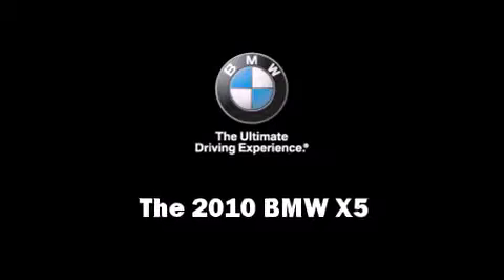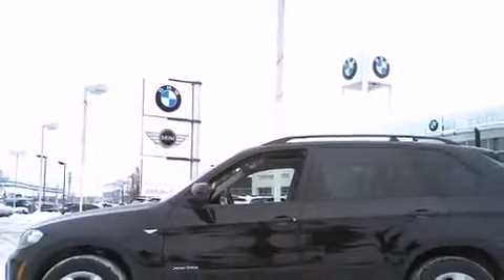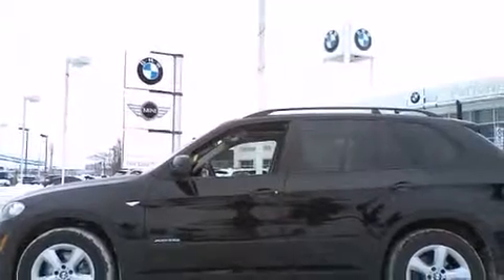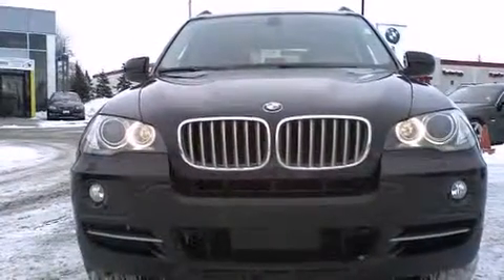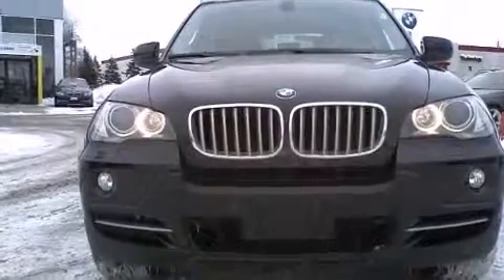2010 BMW X5 xDrive35d SUV Burlington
2010 BMW X5 xDrive35d SUV Burlington
Internet Price: $62,999 + Sales Taxes
Stock Number: 123111
Bodystyle: SUV
Doors: 4 door
Transmission: Automatic
Engine: 23357318
Kilometres: 28,598

Technical Specifications
POWERTRAIN
Torque: 425 lb.-ft. @ 1,750RPM
Engine litres: 3.0
Cylinder configuration: I-6
Fuel economy highway: 7.5L/100 km
Compressor: twin turbo
Manual-shift auto: STEPTRONIC
Number of valves: 24
Recommended fuel: diesel
Transmission: 6 speed automatic
Horsepower: 265hp @ 4,200RPM
Fuel economy city: 10.7L/100 km
Fuel tank capacity: 85.0L
Drive type: all-wheel drive
SUSPENSION/HANDLING
Rear anti-roll bar
Speed-sensing steering
Power steering
Alloy wheels
Curb weight: 2,370kg (5,225lbs)
Exterior body width: 1,933mm (76.1")
Exterior length: 4,854mm (191.1")
GVWR: 3,000kg (6,614lbs)
Compression ratio: 16.50 to 1
Engine horsepower: 265hp @ 4,200RPM
Rear legroom: 929mm (36.6")
Engine displacement: 3.0 L
Rear headroom: 991mm (39.0")
Passenger volume: 2,900L (102.4 cu.ft.)
Engine torque: 425 lb.-ft. @ 1,750RPM
Exterior height: 1,776mm (69.9")
Wheelbase: 2,933mm (115.5")
Front legroom: 1,015mm (40.0")
Rear shoulder room: 1,474mm (58.0")
Engine bore x stroke: 84.0mm x 90.0mm (3.31" x 3.54")
Turning radius: 6.4m (21.0')
Front shoulder room: 1,523mm (60.0")
Towing capacity: 2,722kg (6,001lbs)
Front headroom: 998mm (39.3")

OFF-ROAD CAPABILITY
Approach angle: 25 deg
Departure angle: 23 deg
Ramp breakover angle: 19 deg
Ground clearance (max): 211mm (8.3")
Features Guide
ENTERTAINMENT FEATURES
Steering wheel mounted audio controls
1st row LCD monitors: 1
CD player
Radio data system
Weather band radio
Diversity antenna
Wireless connectivity
MP3 decoder
AM/FM radio
Genuine wood door panel insert
Genuine wood dashboard insert
Genuine wood console insert
CONVENIENCE FEATURES
Power windows
Residual heat recirculation
1-touch down
Memory seat
Illuminated entry
Speed control
1-touch up
Driver door bin
Air conditioning
Steering wheel mounted A/C controls
Head restraints memory
BODY EXTERIOR
Power door mirrors
Spoiler
Roof rack: rails only
Bumpers: body-colour
Heated door mirrors
Bodyside mouldings